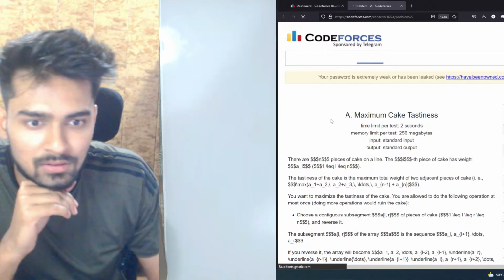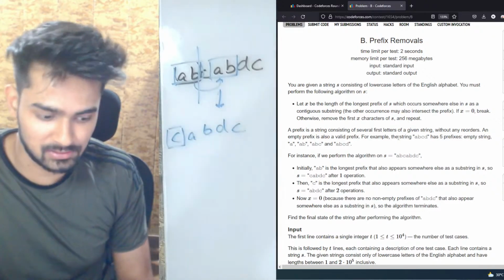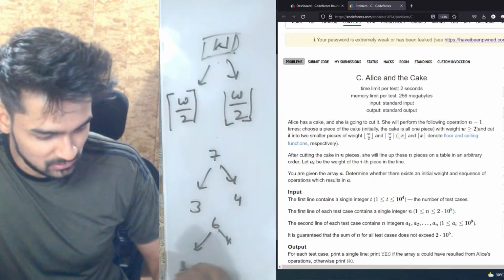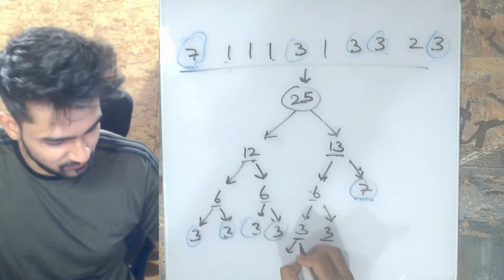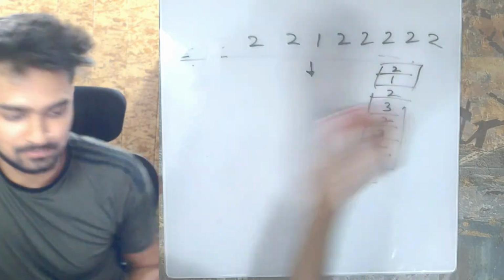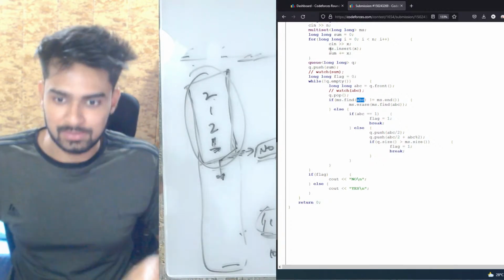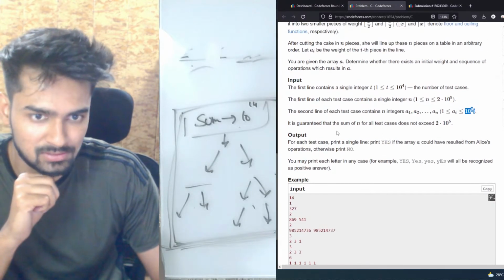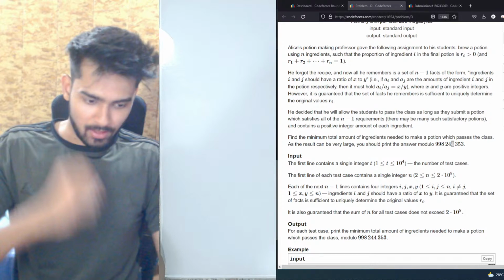Codeforces Round 778 (Div-1 + Div-2) | Solutions | A-B-C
PS: Had to end the stream because of too much lag and hence couldn't show the solution of problem D on stream.